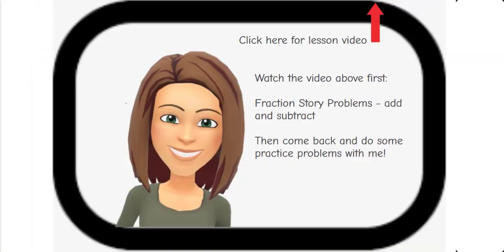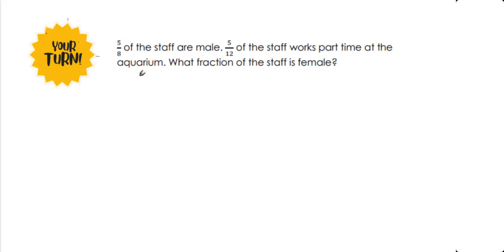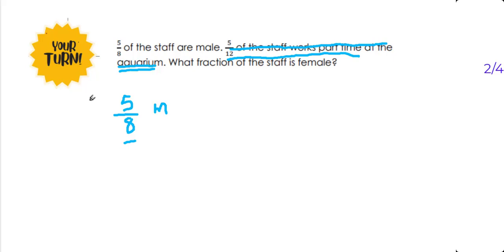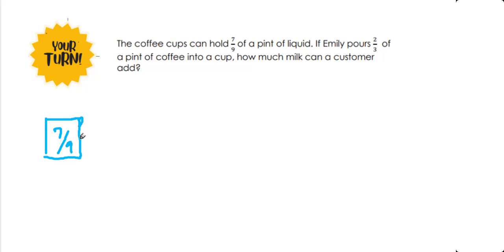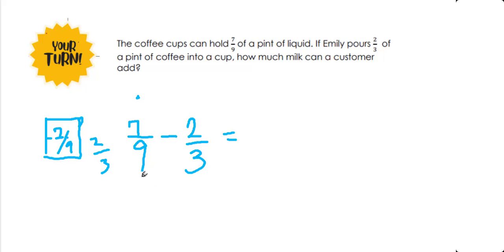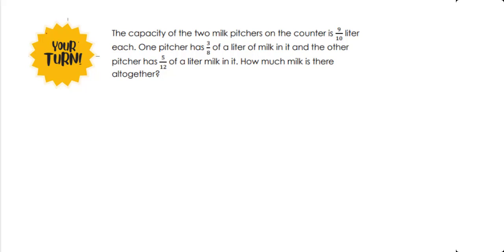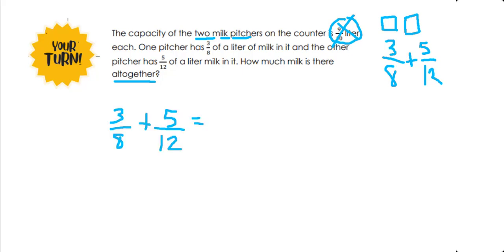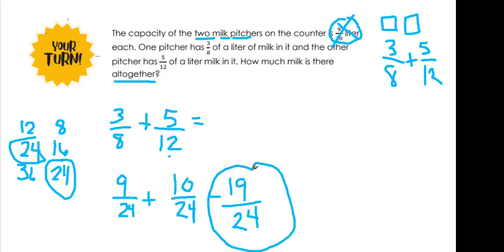Practice Story Problems Adding and Subtracting fractions | Math Plus | YOUR TURN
This is a practice video where you will practice solving story or word problems using fractions.  You will only practice adding and subtracting fractions in your answer. Be sure to watch the lesson video below first.  Once you finish the practice video you can print off practice worksheets below and

FRACTIONS:
50 days of Fractions